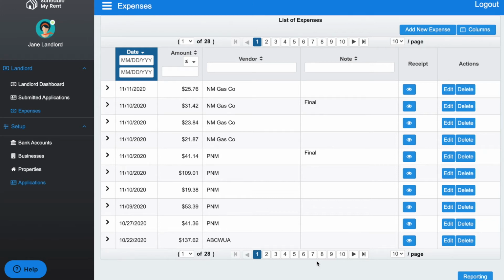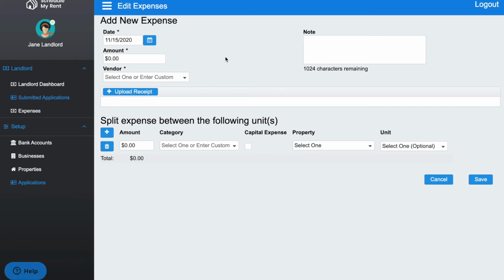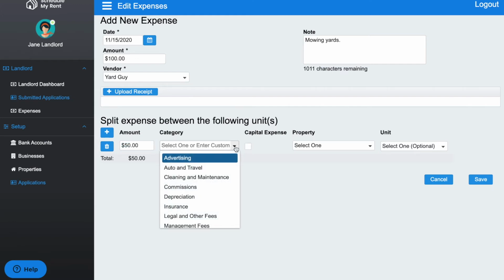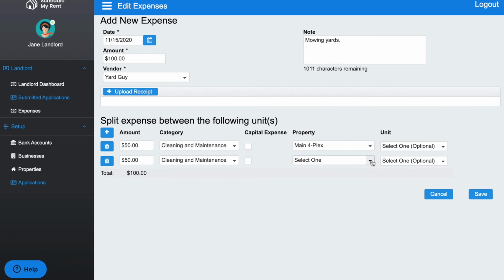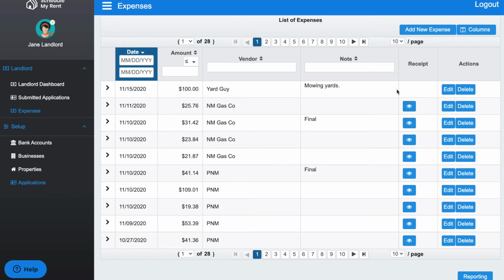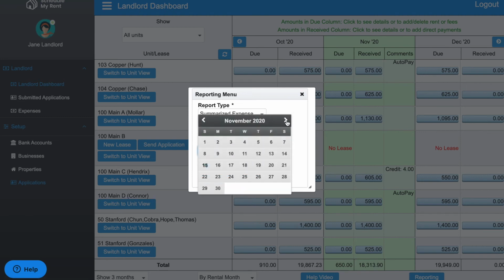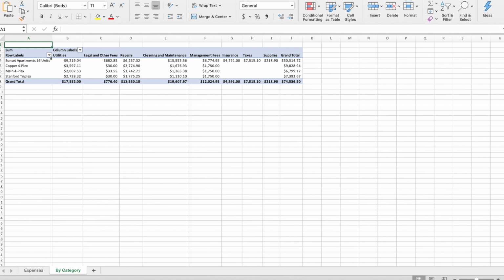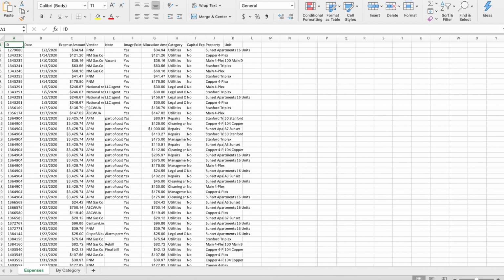Rental Property Management Software Track Expenses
Schedule My Rent helps save landlords time with expense tracking.  It's easy to upload an expense receipt, split it across multiple units, and see a summarized view for taxes.

Some features include:
-enter an expense including an image
-split an expense across multiple properties and units
-assign a standard tax category or create custom categories
-indicate if an expense is a capital expense so you can treat it differently at tax time
-download a report will all of the detail and a summarized view by category and property
-download specific businesses, properties, and date ranges

Schedule My Rent's expense tracking saves landlords time by organizing and automating rental expenses.